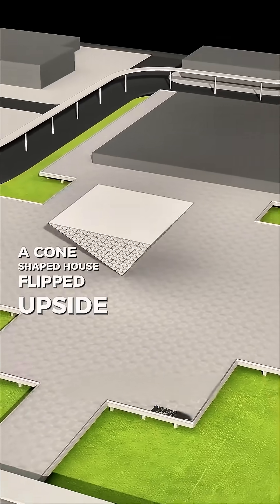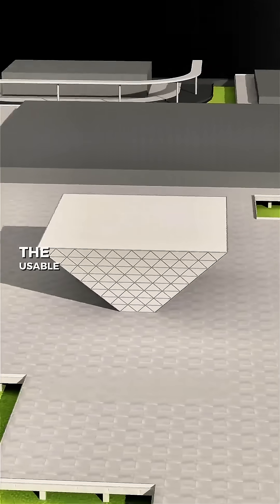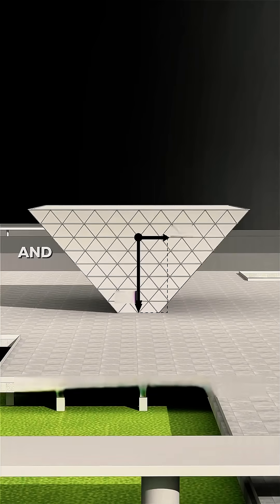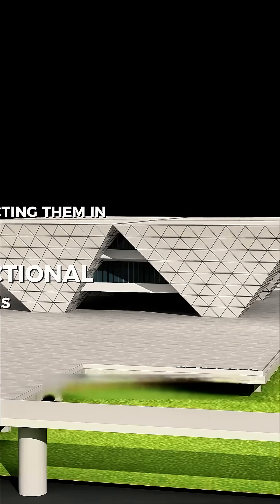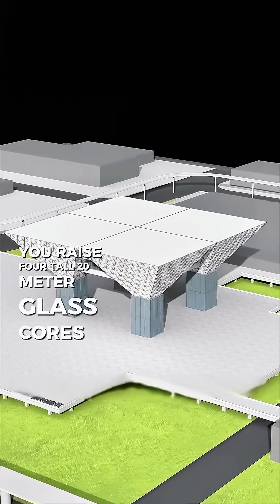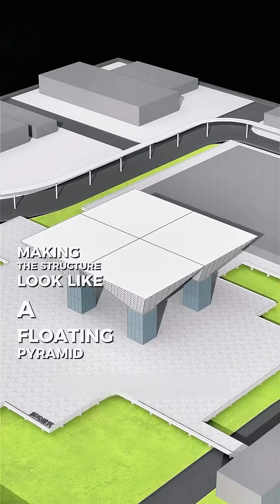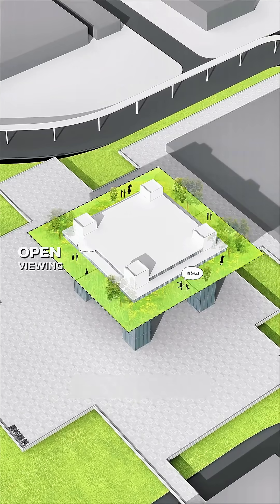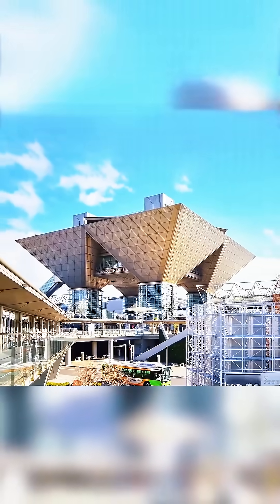How Architecture think and built a masterpieces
let's build a masterpiece together. learn to Think  and Join- Everything About Civil Engineering